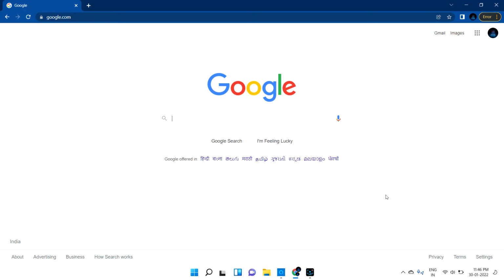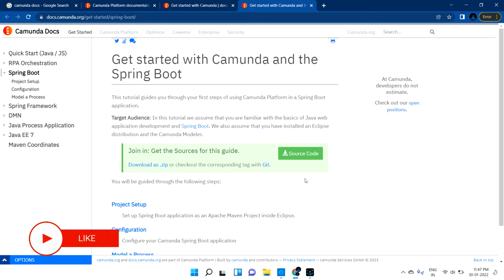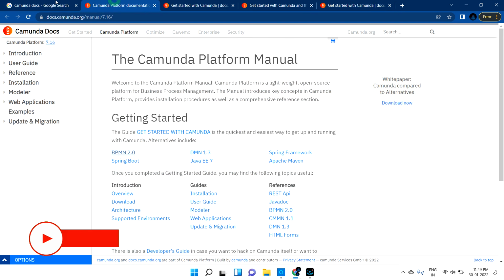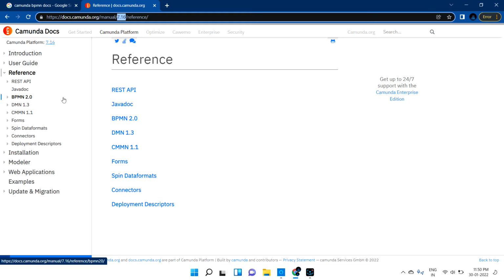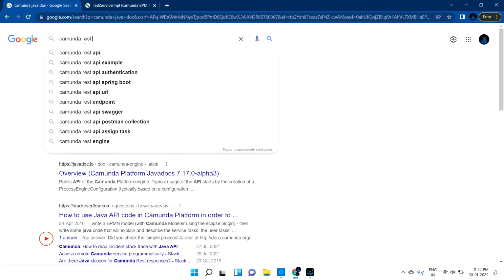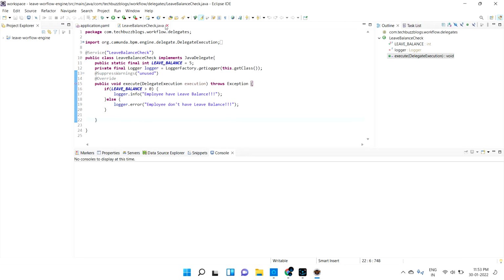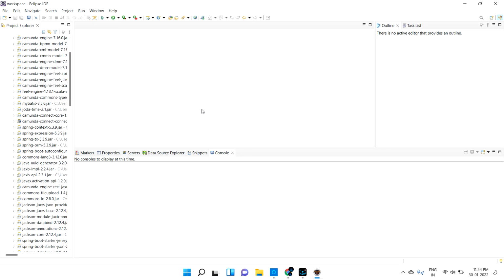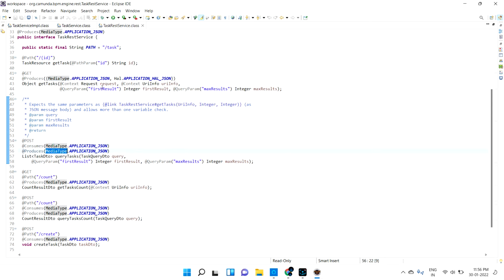Camunda Documentation Overview | TECH BUZZ BLOGS